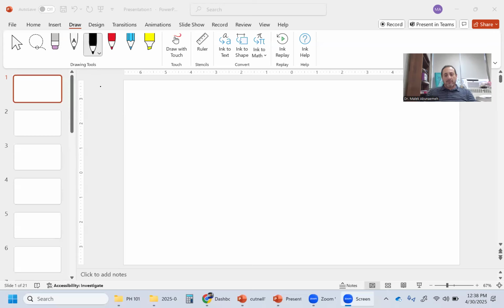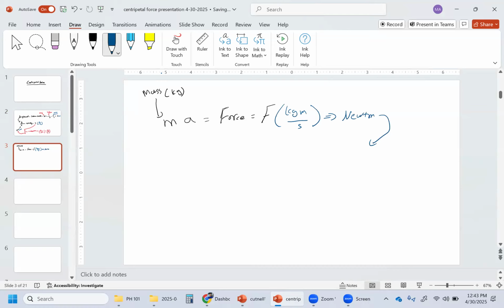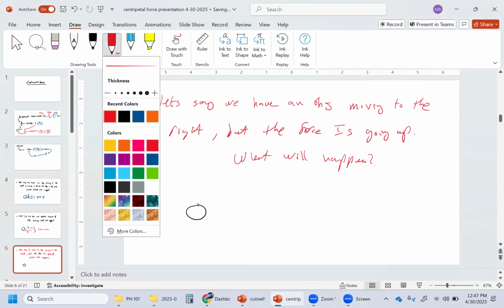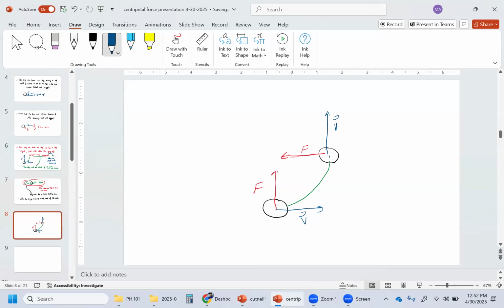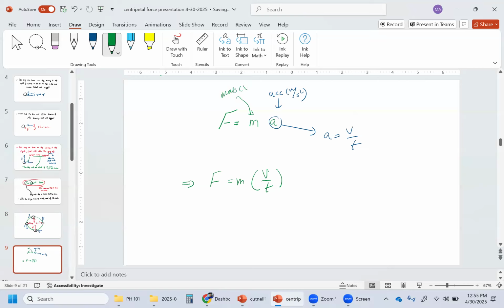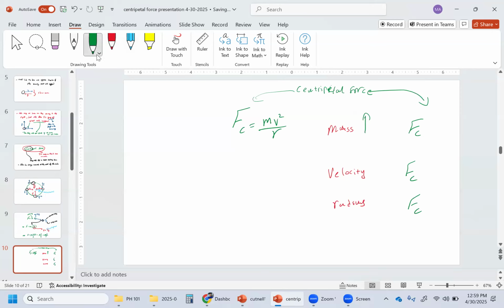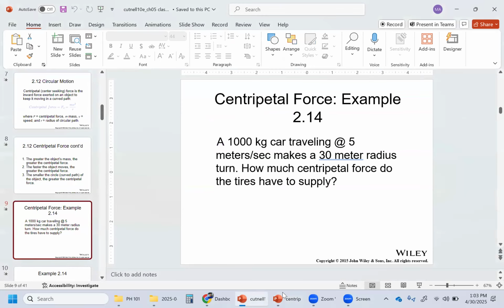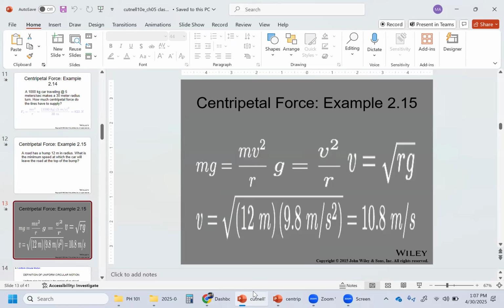Centripetal force , a fast lecture by Prof Malek Abunaemeh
Centripetal force lecture by By Malek Abunaemeh that includes the equation derivative